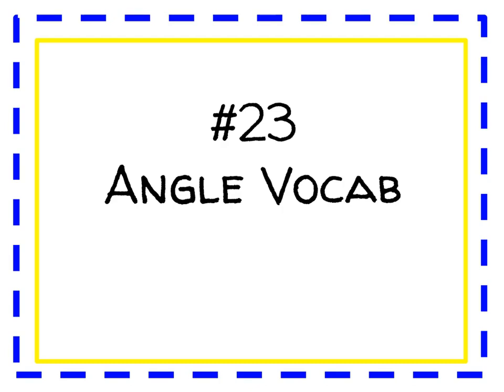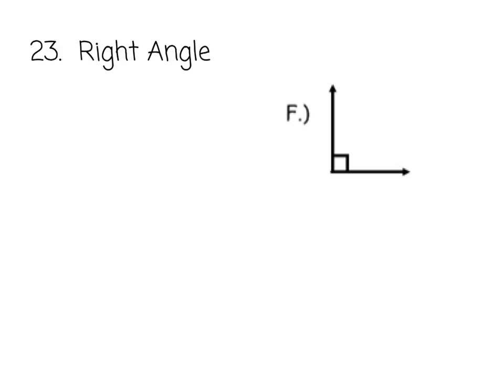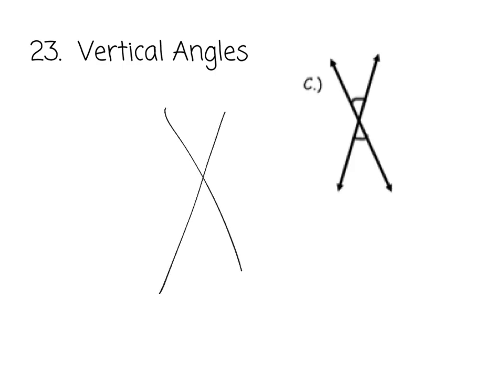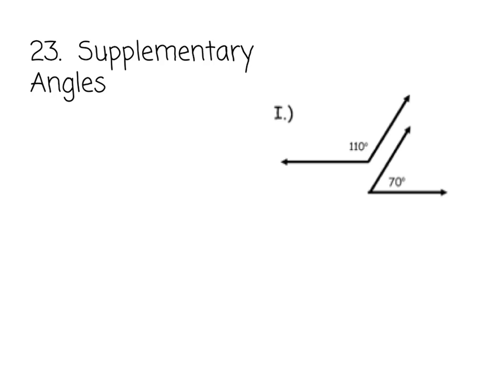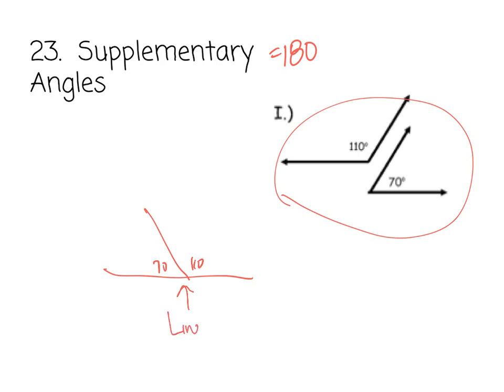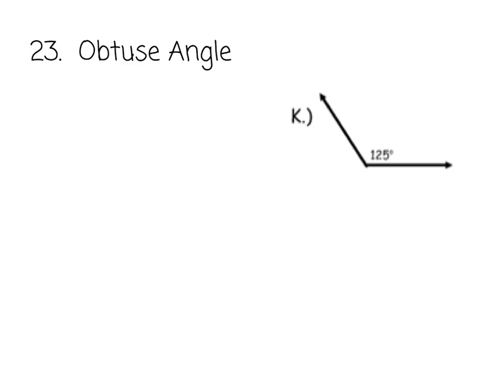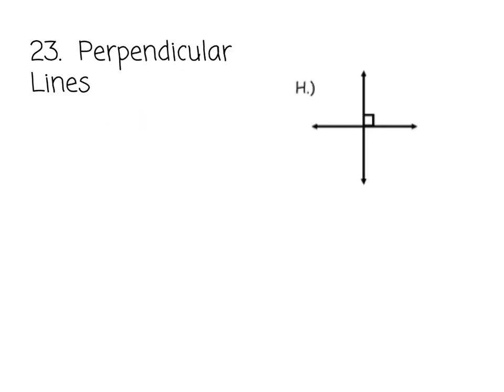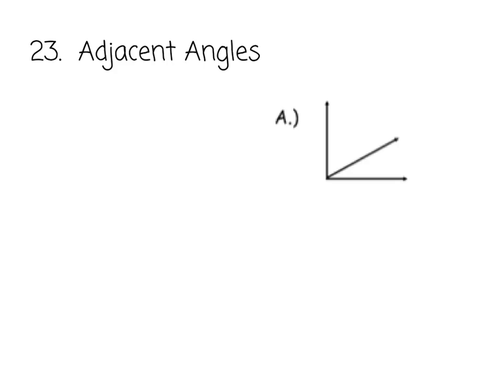23 Angle Vocab